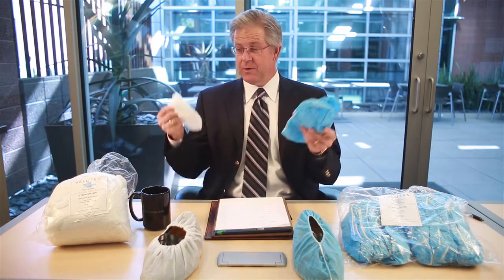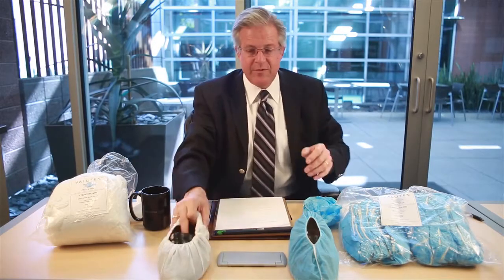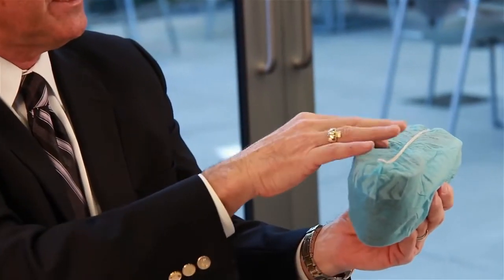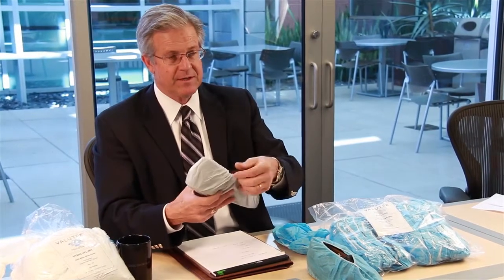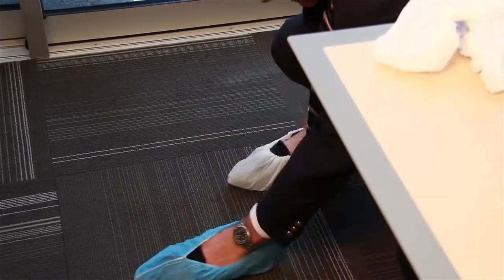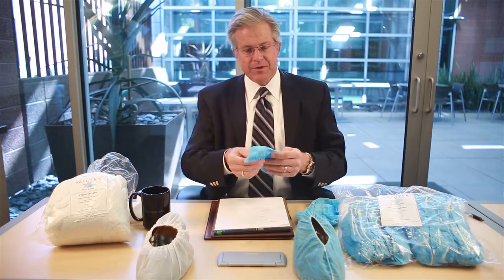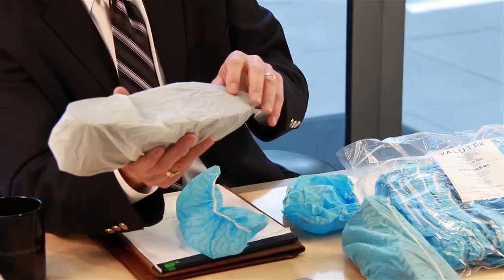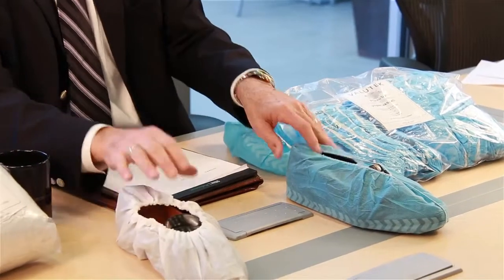Plastic vs Polypropylene Disposable Shoe Covers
In this video, we test a plastic disposable shoe cover against a polypropylene disposable shoe cover. "Which substrate material is the most appropriate for a critical environment?" With main criteria like, durability, cleanliness, cost, and anti-skid properties we find that answer.

Valutek's variety of shoe covers might have just what you're looking for for your critical environment